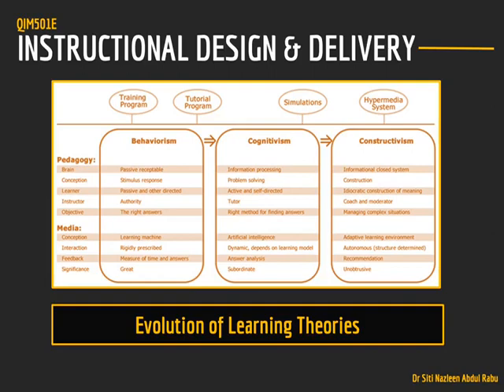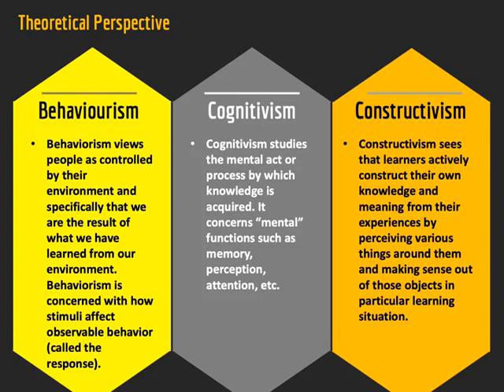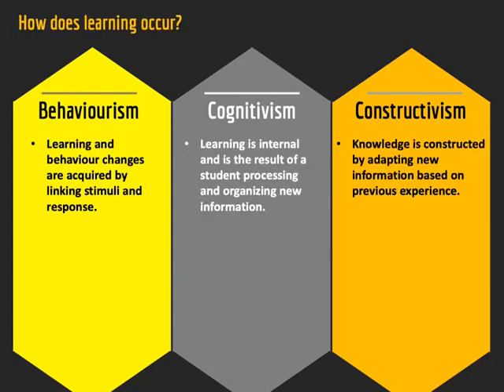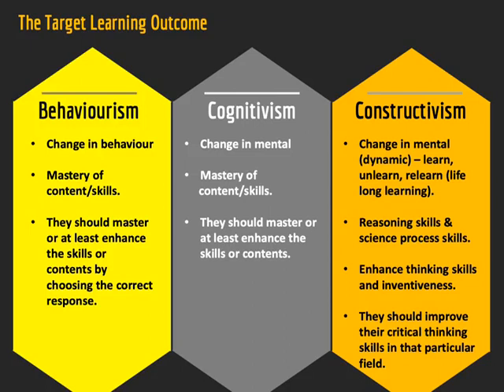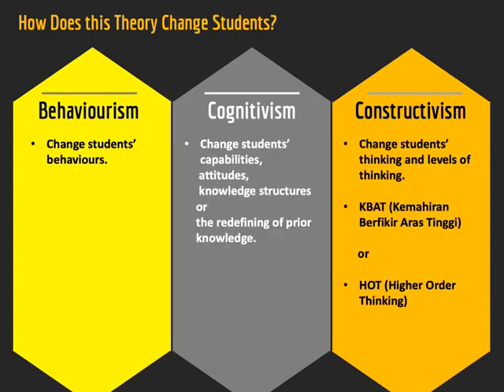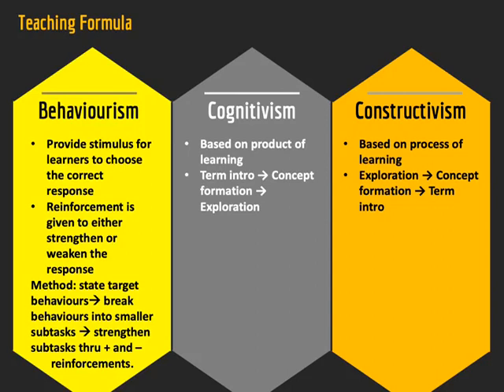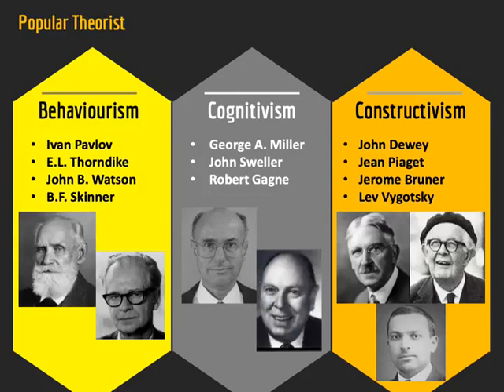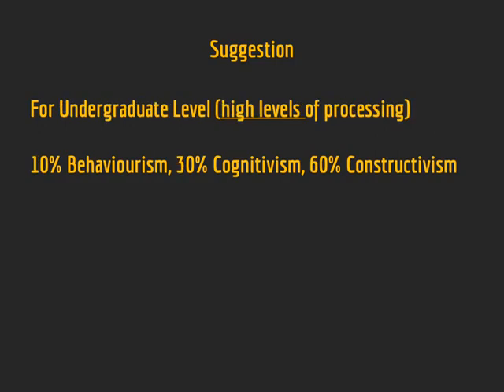Week 7 Evolution of Learning Theory